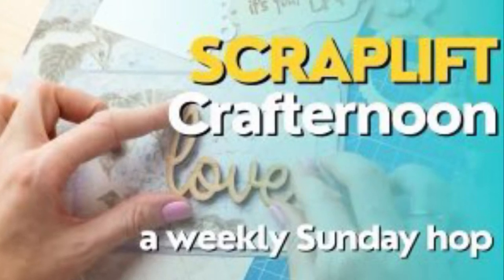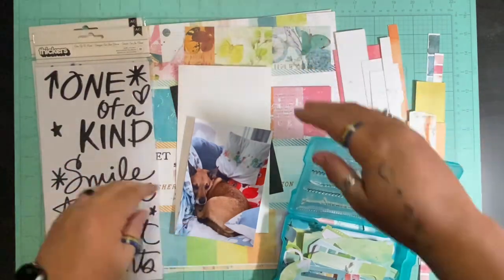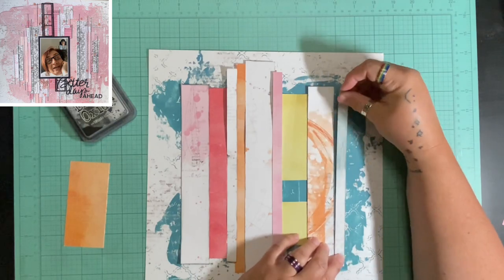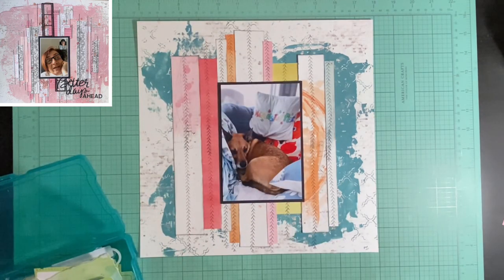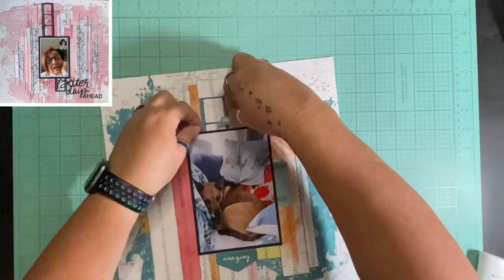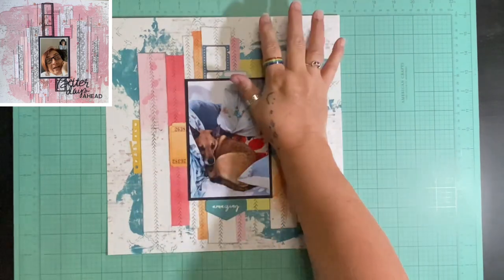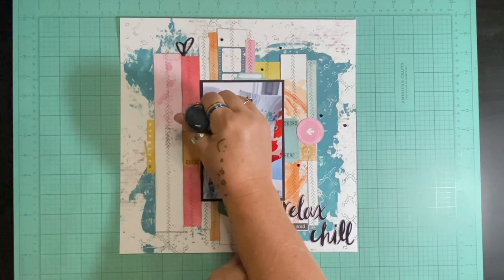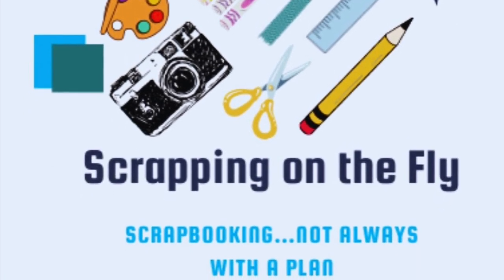Scraplift Crafternoon - 4/21 - artful_angels - Relax and Chill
This week we are scraplifting a layout created by Artful_Angels.  Here’s her Instagram:
Tara @ThePaperSnob
Kristen @ScrappingontheFly1217
Christine  @Scrapping Harden
Karen @alittlekinder
ON VACATION THIS WEEK:
Ashley @thescrappingnerd